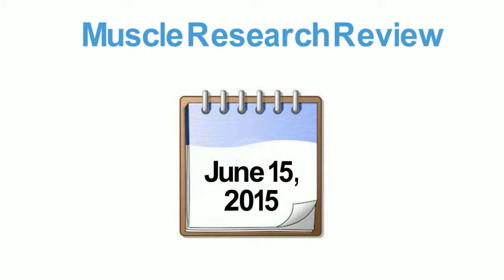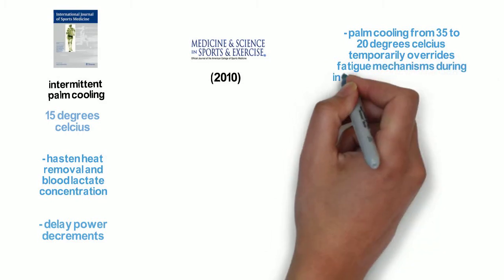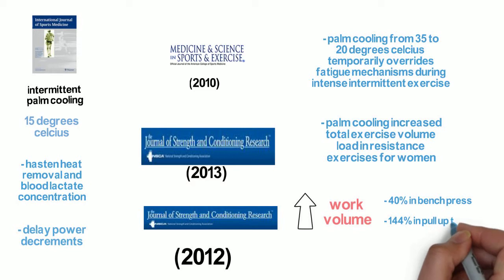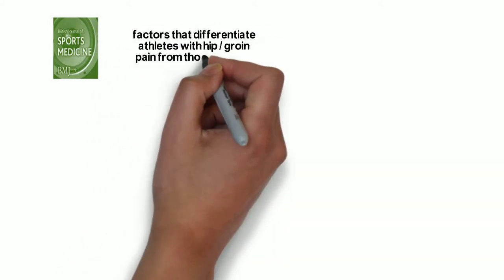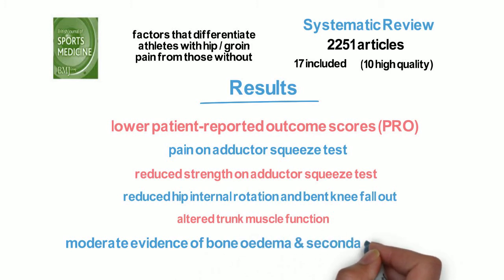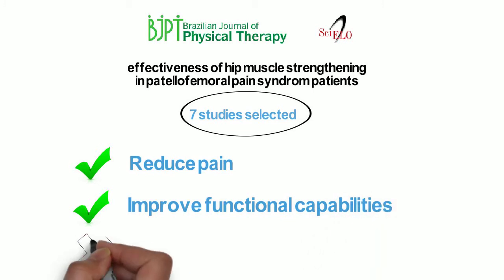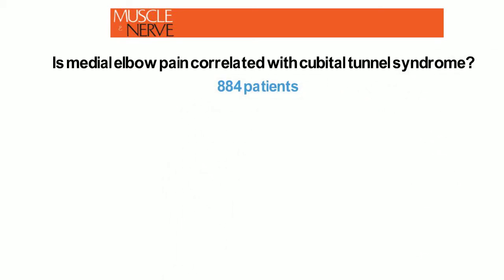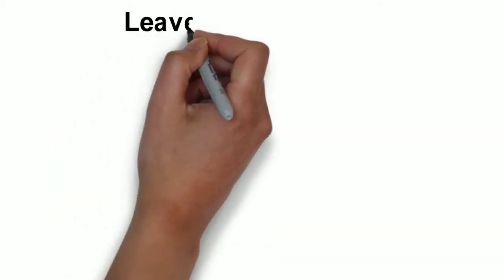Muscle Research Review June 15, 2015